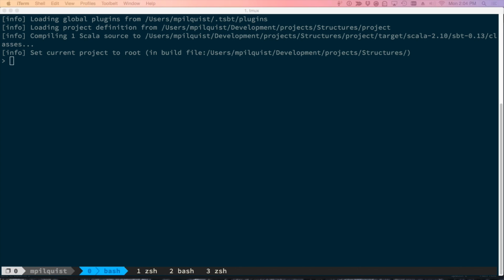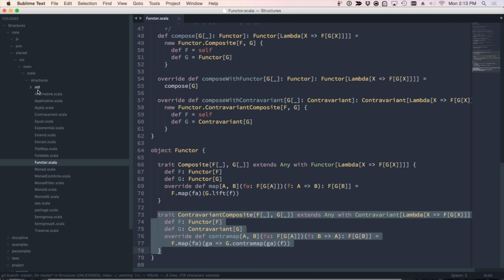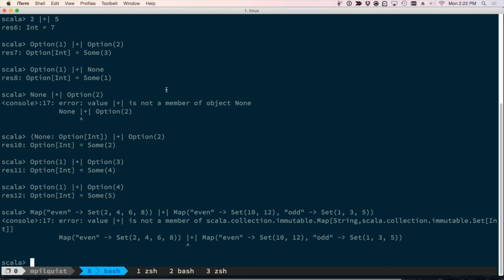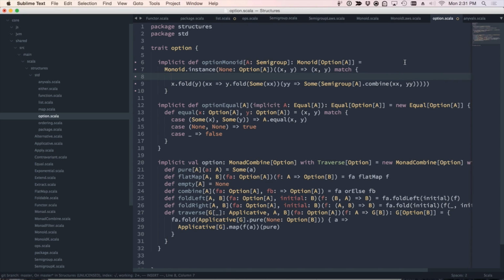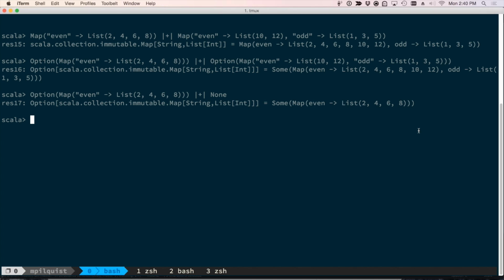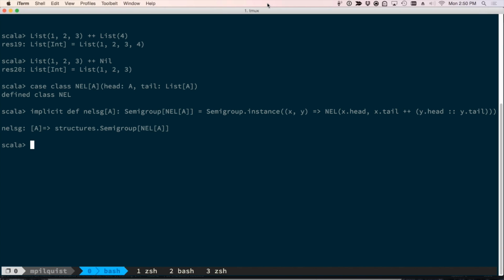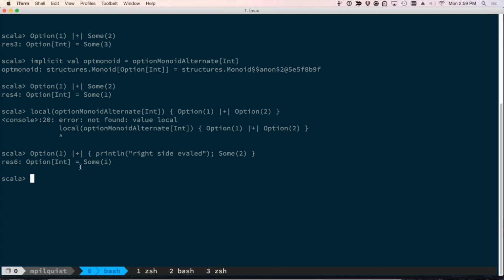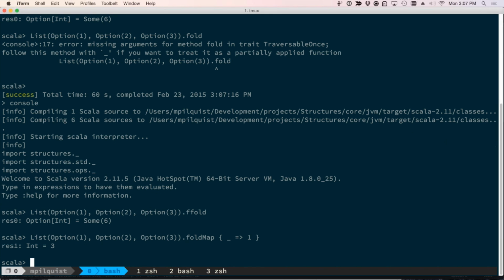FSiS Part 4 - Semigroup, Monoid, and Foldable type classes